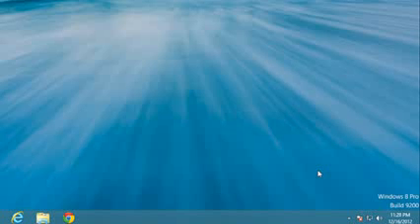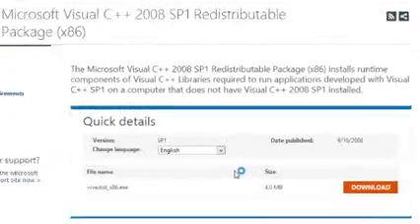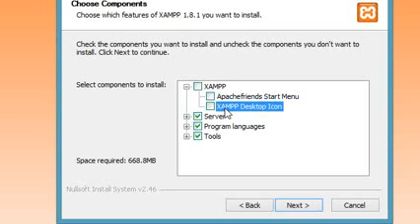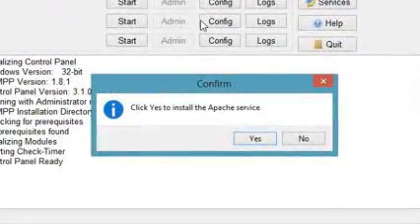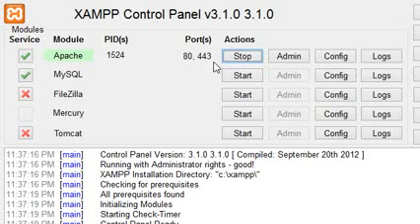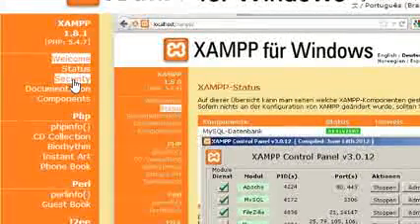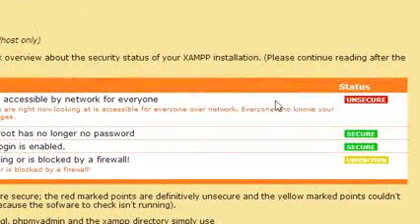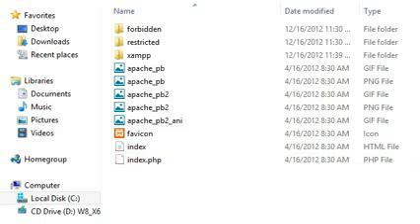Cara Install XAMPP 1 8 1 di Windows 8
Cara Install XAMPP 1 8 1 di Windows 8 untuk pelajar pemula yang ingin mengkreasikan karyanya di xampp